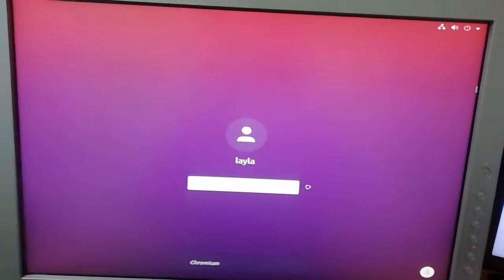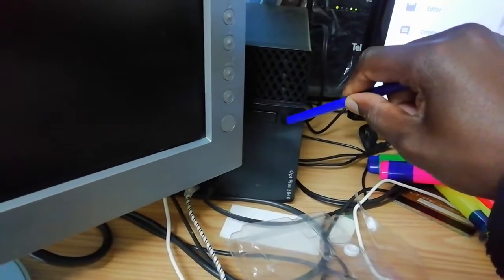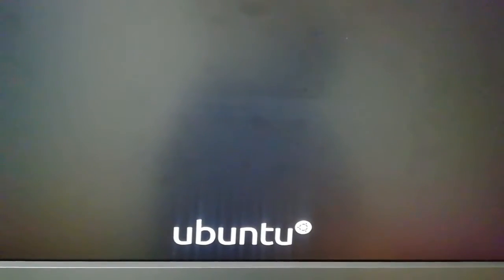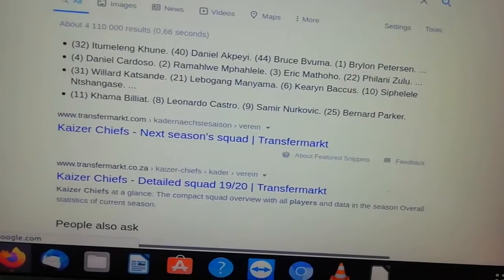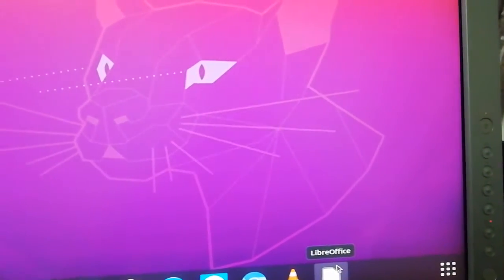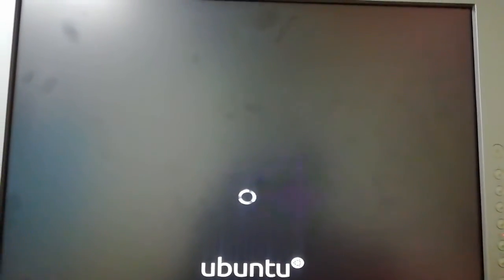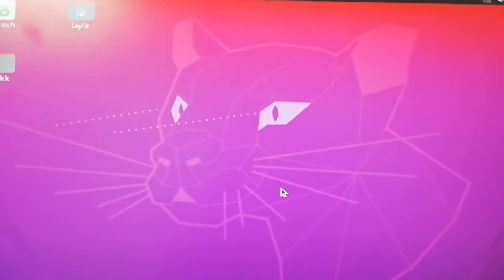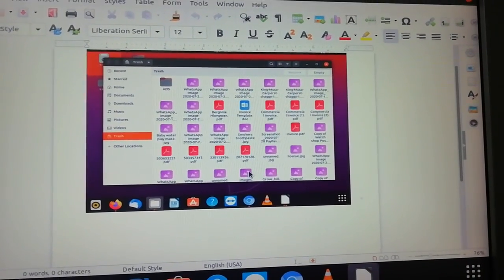How to fix Ubuntu when it is freezing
hi guys welcome to our new video today we're gonna show you how to uh fix your ubuntu uh 2.0

0.4 something 0.0.4 uh okay one of the latest ubuntu we're using so uh what it does uh it's frozen even if i tap anything look here i click anything doesn't work the mouse itself does not work you understand everything doesn't work here so this operating system is giving me a problem so i'm trying to do whatever but you can see uh like the password is in so but if you press the enter uh you see nothing is happening whatever button you open nothing is happening guys so what are we gonna do we're using a dell machine uh here we're gonna we're gonna do something and we see if we can fix it i wanna take some stuff out on which are on top of the machine so that we operate well that's why you can hear that noise yeah so

i'm gonna show you what i have to do to make things work for us so i'm gonna shift the screen here and i show you the on and off button so i'm gonna use this pen to poke it and i'm trying to switch it off let me see if it's gonna switch it off yes it went off completely i'm gonna poke it again

and see if it's gonna come back uh it's coming back i didn't come back

press it again i wonder what made it to be not working doesn't work you support it and it worked

so uh it's it might be coming on now

uh but still you can see like it has that password thing which is coming on let me see

uh

way way to see if it's coming on

it blinked blinks again yes seems like it's coming but you can see there's a faded in password stuff i guess you can see it i wonder what happened to the operating system so what i did i've done that let me see

waiting to see it might take a lot a lot of time not much you can see now it shows the logo of ubuntu

it's taking longer but it's gonna work

let's be patient

it blinked again

once it blinks means it brings something so now it brought some the mouse you can see but i can't i can't move it ah yes ah now i managed to move it and i'm going to click on here so everything is fine so when i type in the password and uh i'm saying

i say enter

choose the mouse it's going to be unsung

okay guys uh let me check some stuff if still maybe preparing itself to be fine

okay still loading all the content that's why the mouse i'm trying to i was trying to move it it could not come so i'm gonna go to the browser and try to visit something

wanna check and i see if everything's working hundred percent but that's the first solution if you don't get right i'm gonna tell you something else to do

but you're gonna get it right i'm sure so it brought all the uh it it could remember all the uh the what the the web pages i was on by that time so uh you can see i was on this if i click on images i get images working so perfect hundred percent if i can minimize here and i go to my office libra office

still rolling but it's gonna work

be patient guys it's gonna work so when i show that it's 100 operational

libra office

i clicked it

yeah it's moving it's working but uh now it's uh getting frozen because i clicked it many many times that's what one of the problems uh we're facing here but don't worry it should work the mouse is no more clickable uh you can see i cannot roll it in or out what we can do uh we can switch off again the computer i press the that often button key

it went off so what i'm gonna do you go at the back of your computer and look for the power cord i wonder if you can see what i'm doing you take it out you put it back in take it out just for seconds put it back in

i can see that that sound

now that sound we're gonna switch it on again this time we're gonna start with libra office we see uh if it's working but i hope it works and uh let's see what's gonna go on so you can see the faded thing is not in there because i took out the power this time uh when you take out the power it loses some stuff or like some crazy stuff which she has been doing so uh if you want even you can put it out of power for couple of minutes maybe two three minutes if you have time but if you don't have time you can just take up power for some seconds and put it back uh so sometimes the machine could be like it's been hot for so long you know some people they don't switch off their machines for a long time you can leave it a week or two weeks which is not good so if you get templates switch off your computer take it out of power let it be uh let it get that coolness that would be cold hundred percent when you leave it in power sometimes the motherboard is what is hot when you leave it on so it can go to sleep sometimes yes which is okay but uh i would say it's better when you leave it 100 you take it on power because it has that cmos patch which can help it to save the memory whereby you won't lose your staff

so it's coming on

there's a difference now taking out the power and switching of uh so just switching normal switch off the difference is you saw if you